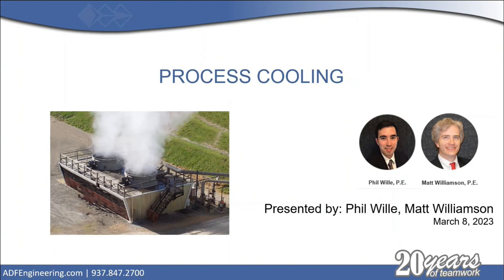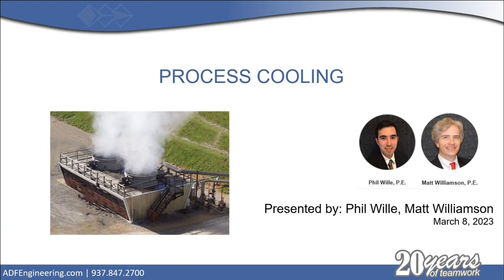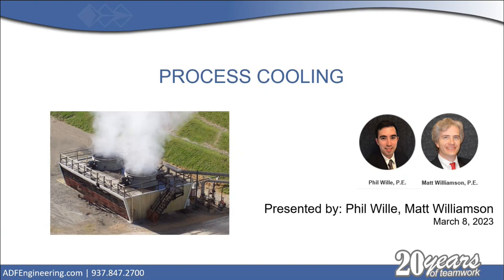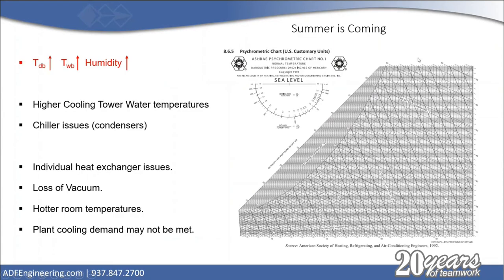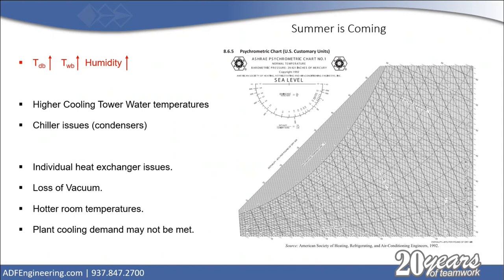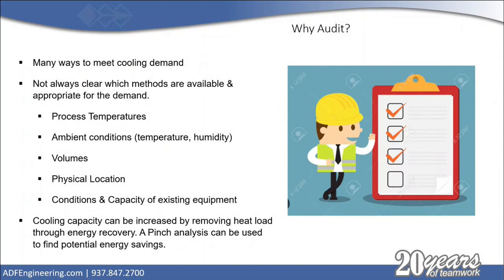Process cooling trailer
Summer is only a few months away, and for many facilities, this time of year is extremely challenging for cooling operations.

The high heat and humidity of the summer months can directly affect the smooth running of your plant operations, leading to interruptions, problems with quality control, and accelerated damage to your equipment.

Facilities that proactively review their cooling requirements prior to summer are in the best position to get ahead of these demanding conditions.

Matt and Phil will address common misconceptions and how to best implement improvements to maximize your cooling efficiency through seasonal changes.

This presentation will cover:
- Process cooling overview Pinch Analysis review—seeing the big picture.
- Preparing for the summer heat, what to look for in a cooling audit, Case study and project review.

About Matt Williamson, P.E.
- Matt is the Director of Engineering at ADF Engineering and has over 30 years of process engineering and project management experience.
- As a leader at ADF, Matt guides a team of engineers on a variety of process development and improvement projects in the Food, Feed, Bioscience, and Consumer Product Industries.

About Phil Wille, P.E.
- Phil has been with ADF Engineering for over 9 years and has worked on multiple projects with tasks ranging from PFD & P&ID creation, process design, equipment sizing, equipment layouts, mass & energy balances to construction administration. His knowledge spans the food, corn milling, oilseeds, animal feed, and specialty chemical industries.

Time Stamps
Time Stamp: 2.34 - Chiller ratings are affected as the temperature increases above their nominal stated values.

Time Stamp: 3.32 Ultimately, if you start experiencing heat exchanger issues due to rising temps, you're cooling demand may not be met.

Time Stamp: 3.37  - Loss of vacuum may occur in certain types of condensers.

Time Stamp: 3.46 - Disccus working conditions and increasing room temps for plant operators.

Time Stamp: 4.17 - Not meeting your process cooling temperatures;? You need a thorough analysis of why and the right solution to solve it.

Time Stamp: 4.10 As part of auditing your facility, walk the system completely and evaluate it. It is not always clear what methods are needed to meet process demands. This can be factors like geographic location and types of equipment in use.